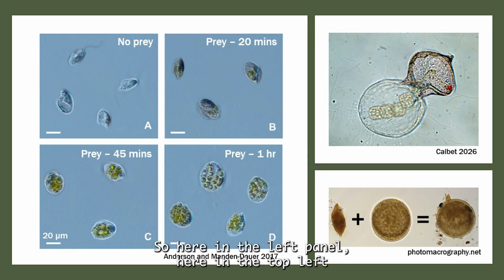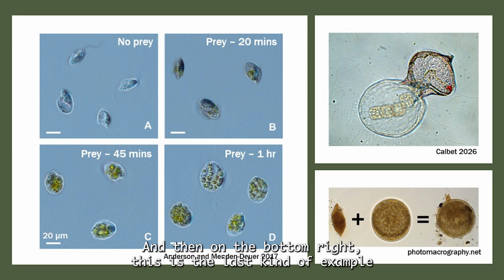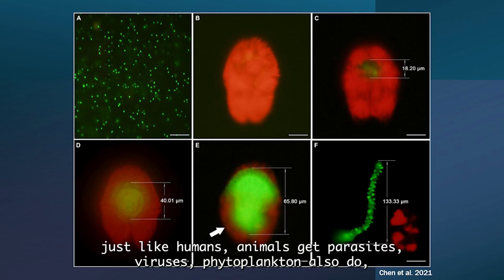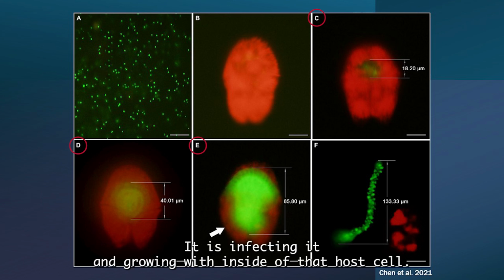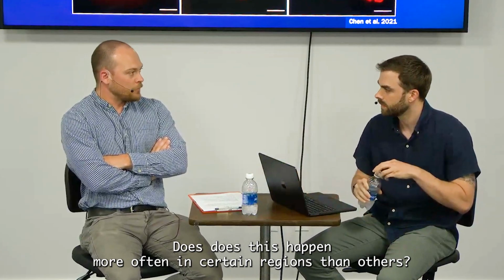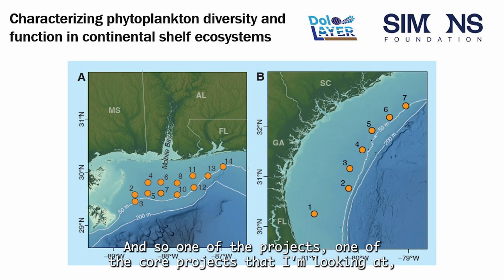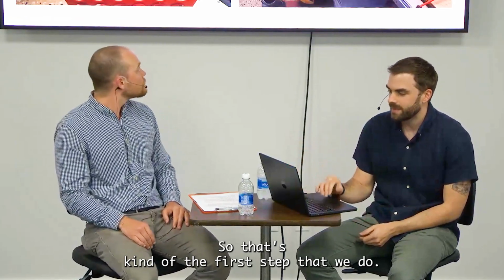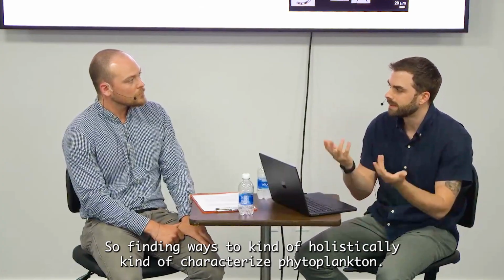Tiny Plants, Big Impact: Phytoplankton and the Ocean’s Microbial Food Web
Phytoplankton are enormously important for life on Earth. They serve as the base of ocean food webs and supply much of the world’s oxygen. Learn more about these microscopic plants and the organisms that eat and infect them in this Evening at Skidaway Q&A with Dr. Sean Anderson, a postdoctoral researcher in the Cohen Lab at the UGA Skidaway Institute of Oceanography.